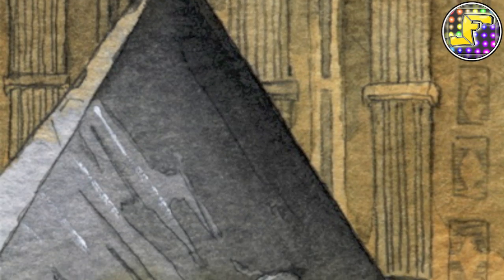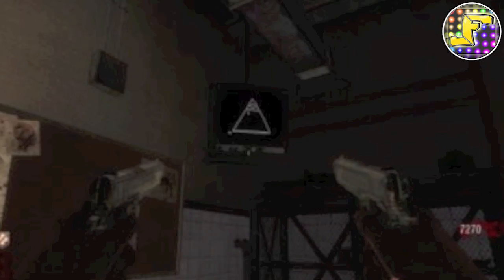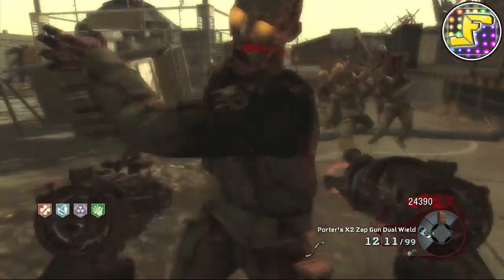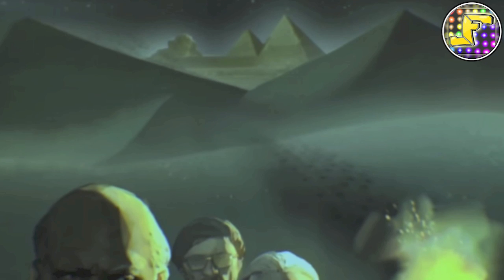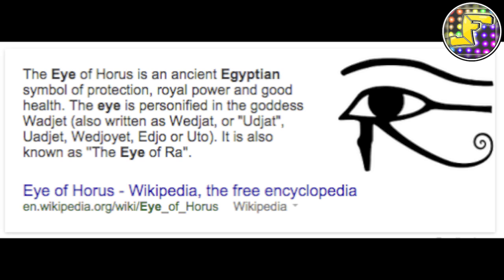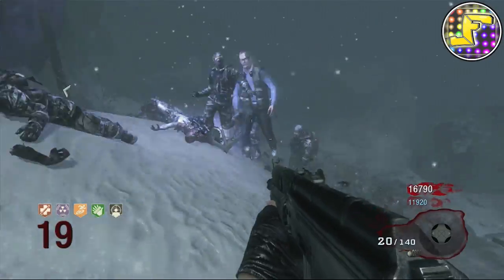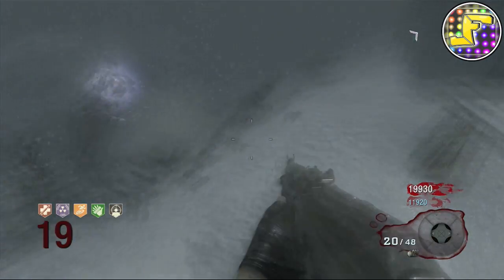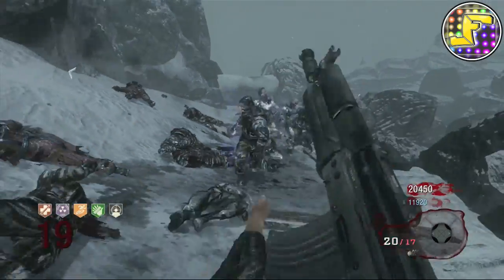Black Ops 3 Zombies: *NEW* "Black Ops 2 HINTS BO3 ZOMBIES MAP?" (Black Ops 3 Zombies Egypt Map)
HEY GUYS WHAT IS GOING ON ITS JAKE and today im going to be talking to you guys about the next call of duty black ops 3 zombies map! this new zombis map is hited to be in the Egypt pyramids! hinted to us in black ops 2. black ops 3 zombies would be absolutely amazing if the map was based in egypt inside pyramids(;
ᕦ(ò_óˇ)ᕤ ➟Check out some other videos of mine➟

 ➟Why am i putting my social medias again? oh well ¯\_(ツ)_/¯

➟If You See This. Comment Whats Down below ☜(˚▽˚)☞

"hippo afterbirth"

K, End Of The Description (ノಠ益ಠ)ノ彡┻━┻ Want a partnership? check this out